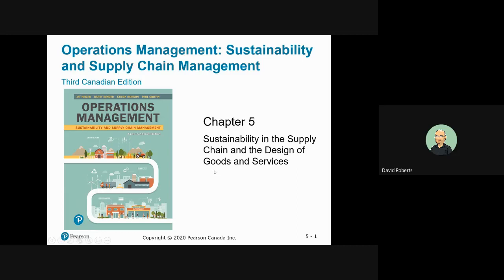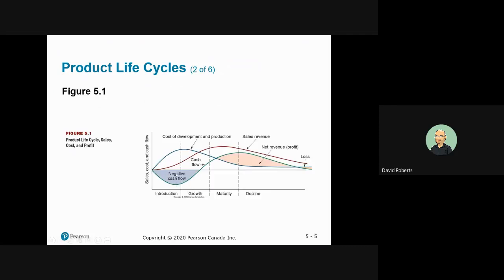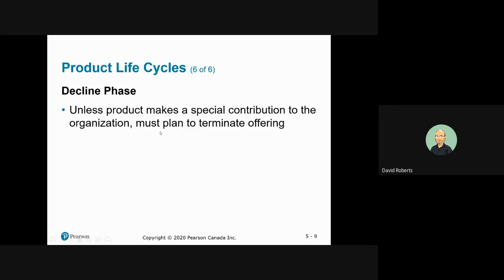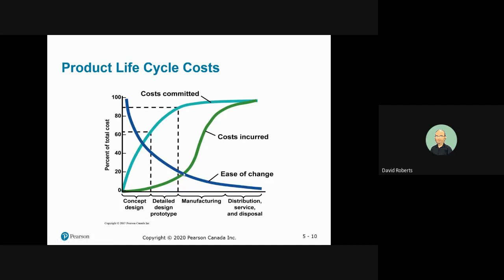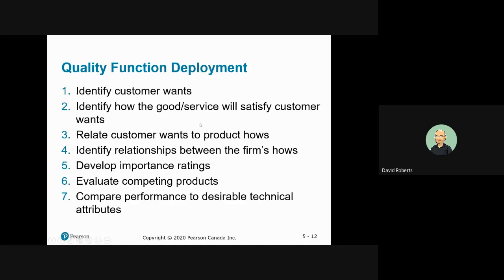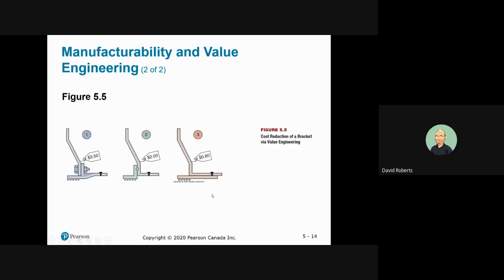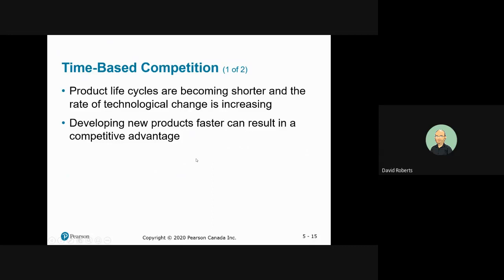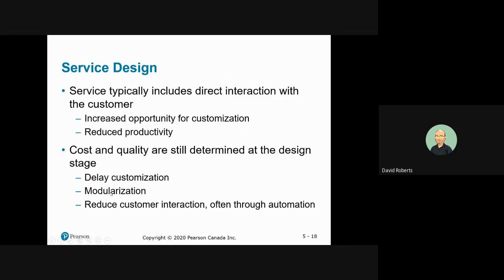Chapter 5 Lecture